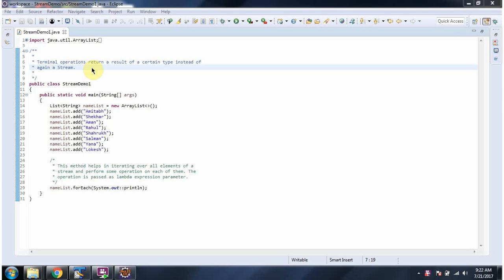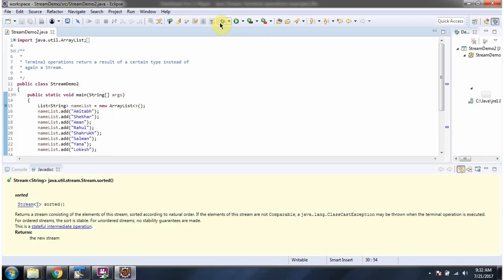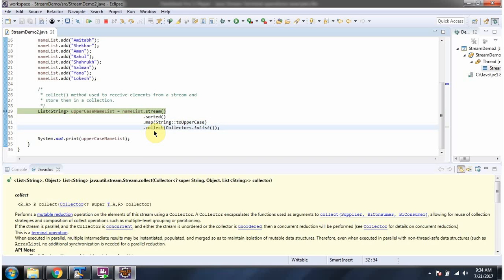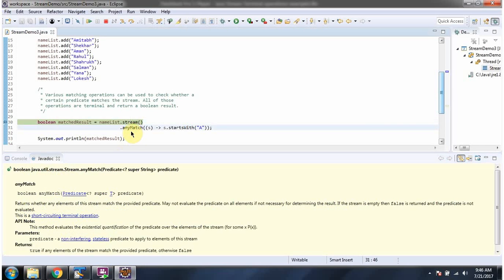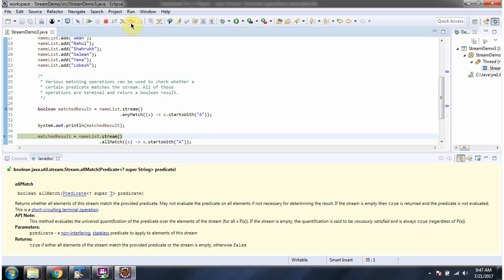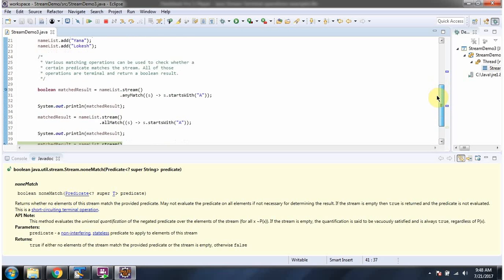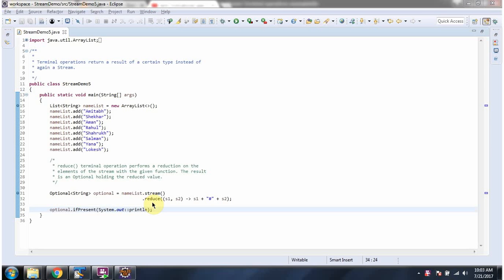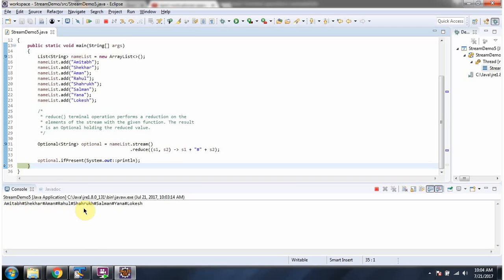Java 8 Streams: Terminal Operations Examples | Streams in Java 8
Welcome to our comprehensive Java 8 Streams tutorial! In this video, we explore the essential terminal operations in Java 8 Streams, which are crucial for concluding stream processing and obtaining results from a stream pipeline.

- The role of terminal operations in Java 8 Streams.
- How to use various terminal operations with practical examples.
- Best practices for effectively using terminal operations in stream processing.

1. **Introduction to Terminal Operations:**
   - Overview of terminal operations and their importance in stream processing.
   - The difference between intermediate and terminal operations.

2. **ForEach Operation:**
   - How to iterate over elements in a stream and perform an action on each element.
   - Practical example: Printing each element of a list.

3. **Collect Operation:**
   - How to collect elements into a collection or another data structure.
   - Practical example: Collecting a stream of strings into a List.

4. **Reduce Operation:**
   - How to aggregate elements of a stream into a single result.
   - Practical example: Summing a stream of integers.

5. **Count Operation:**
   - How to count the number of elements in a stream.
   - Practical example: Counting the number of elements in a list.

6. **AnyMatch, AllMatch, NoneMatch Operations:**
   - How to check conditions on elements of a stream.
   - Practical examples: Checking if any, all, or none of the elements match a given predicate.

7. **FindFirst and FindAny Operations:**
   - How to find elements in a stream.
   - Practical examples: Finding the first element and finding any element that matches a condition.

Terminal operations are the endpoint of a stream pipeline and are essential for obtaining results from stream processing. By mastering these operations, you can efficiently conclude stream processing tasks and retrieve meaningful results.

Java 8 Stream Terminal operations examples  | Java 8 streams tutorial | Java 8 streams | Streams in Java 8